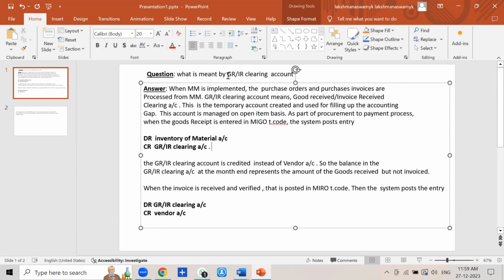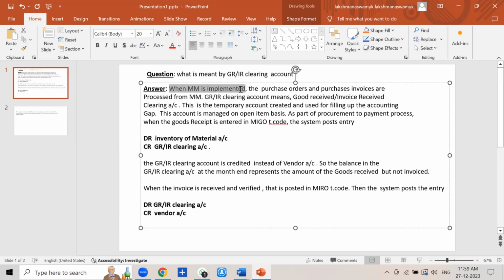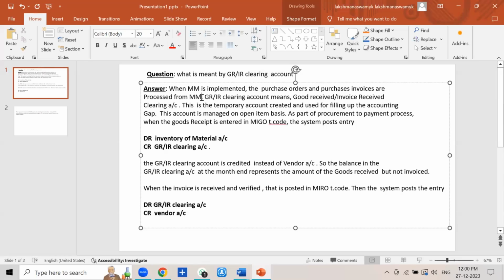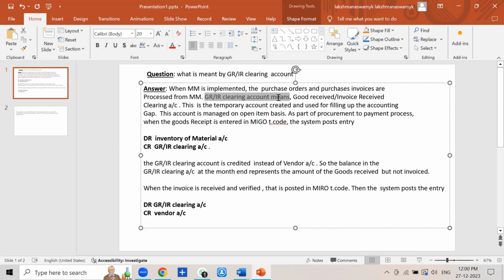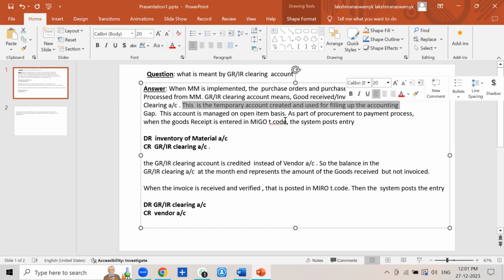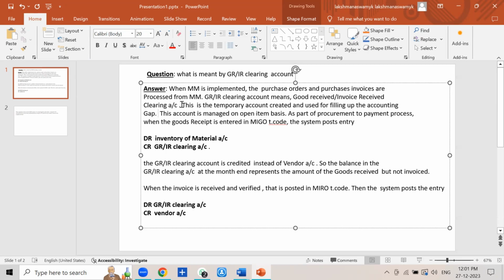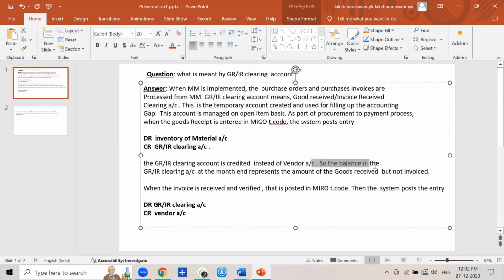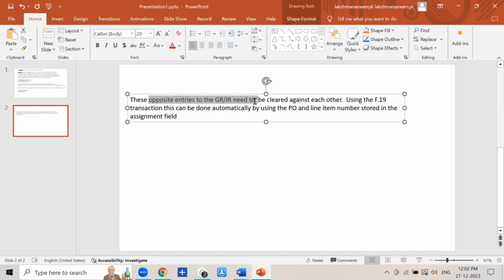Interview question : What is GR and IR clearing account in SAP FICO?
Welcome to the 16th video in our exciting interview question series on YouTube.
Question : What is GR and IR clearing account in SAP FICO?

If you found this video on informative, it’s time to improve your knowledge🔥

💼 Join our paid course and unlock the full potential of SAP FICO

👩‍🏫 Learn from the expert! Our lecturer has years of experience and a passion for teaching.

📚 What you’ll gain:
✅ In-depth knowledge and functioning of SAP FICO
✅ Experience on real world projects
✅ Private access to more than 500 interview questions.

🔥 Don’t miss out on this opportunity! Contact the trainer for course details and pricing.

Trainer details-
K. Lakshmana Swamy
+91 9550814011